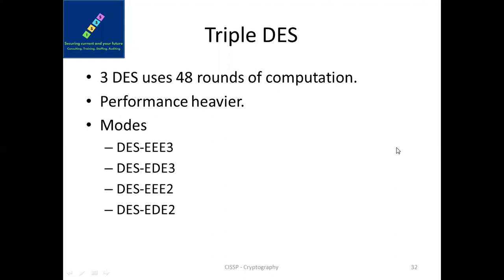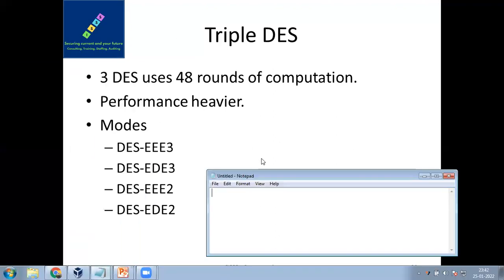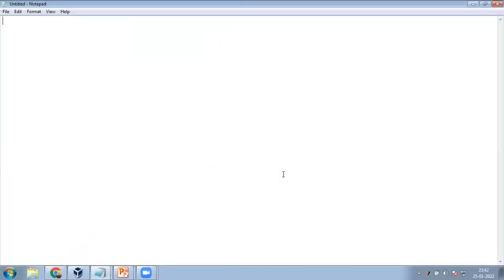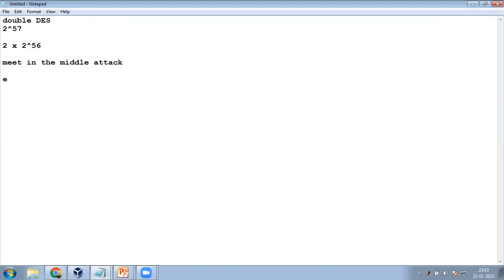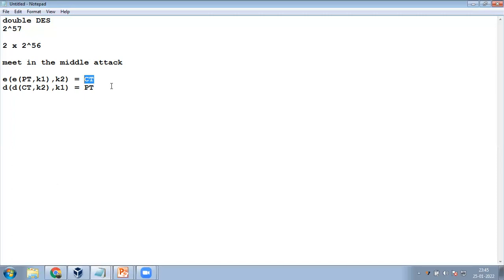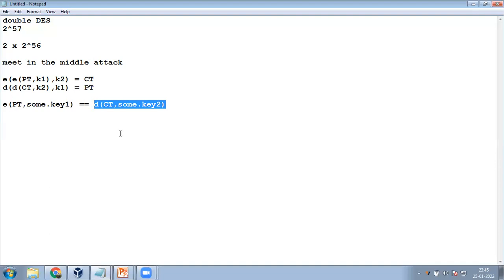CISSP Cryptography 11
This is the 11th video in the Mastering CISSP - Cryptography Simplified series.  2DES explanation and Meet in the middle attack.